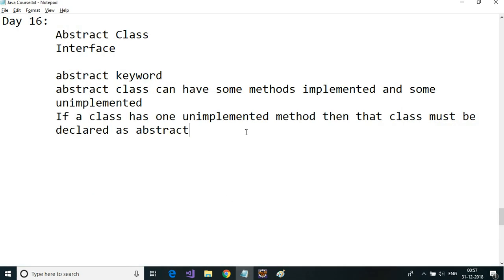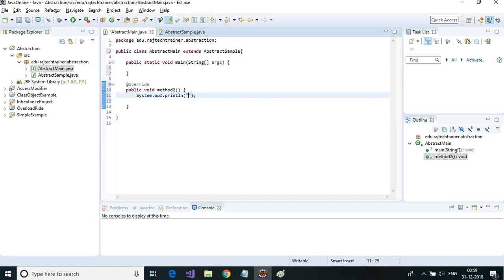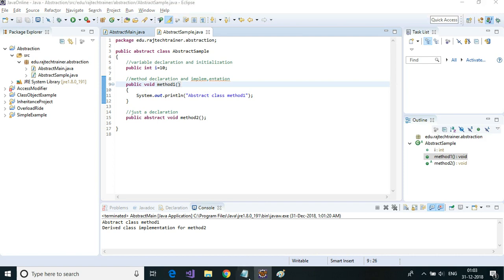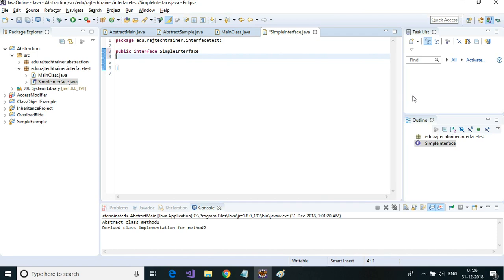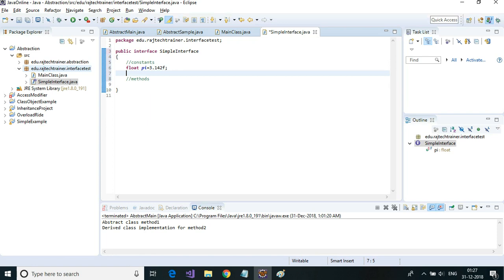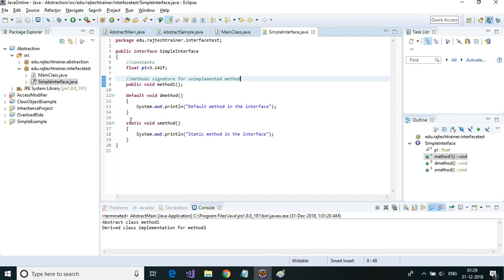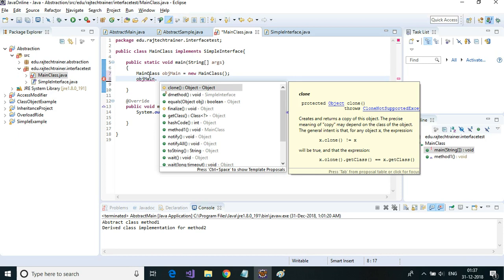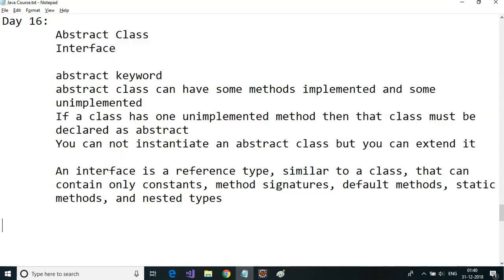Java for Test Engineers : Abstract Class and Interface : Part16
Look no further for Java,Selenium, TestNG, Maven and more useful videos

This is part 16 of this series, In this video we will learn about abstract Class and Interface and the difference between them using examples.

We will answer the following questions in this video tutorial
What is abstract class? How to make a class abstract? Full abstract class
What is Interface and how to make use of them?
Difference between abstract class and interface.